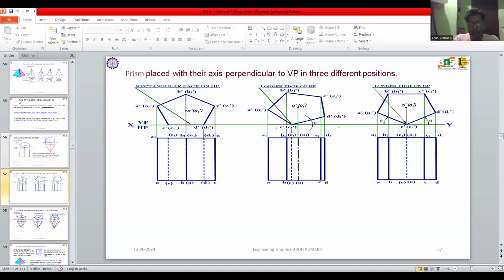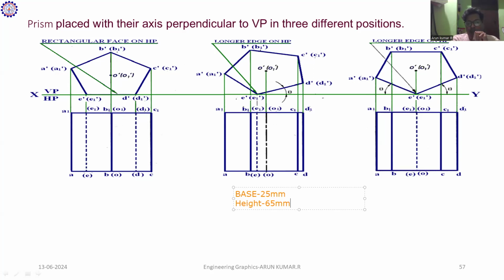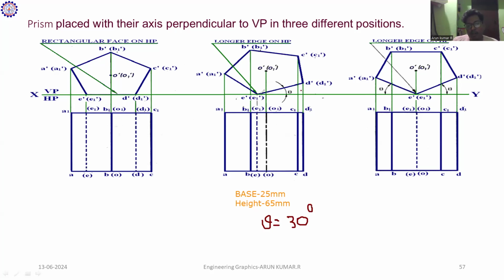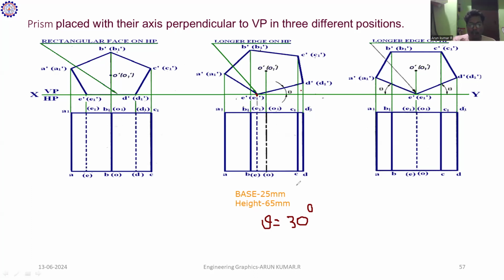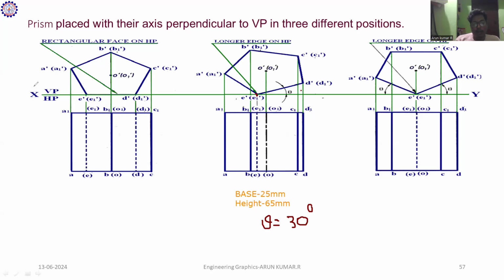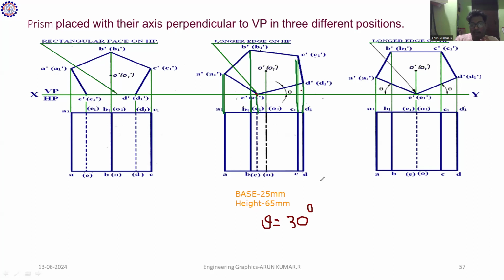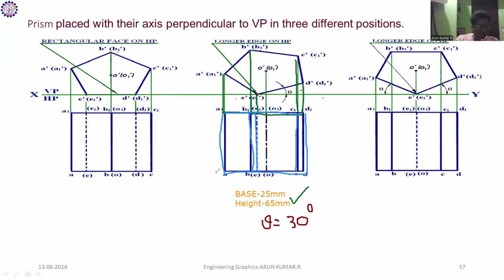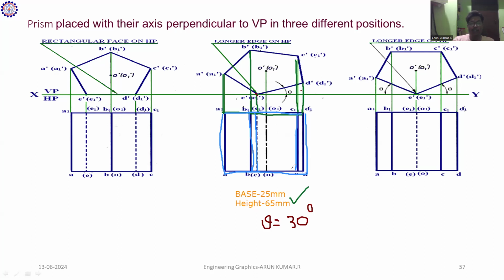Projection of Solids -One of the Longer Edge Inclined to HP | R.Arun kumar | SNS Institutions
This Lecture videos about Projection of Solids -One of the Longer Edge Inclined to HP